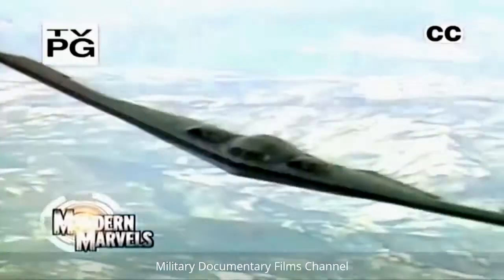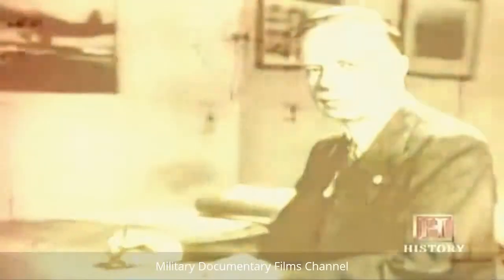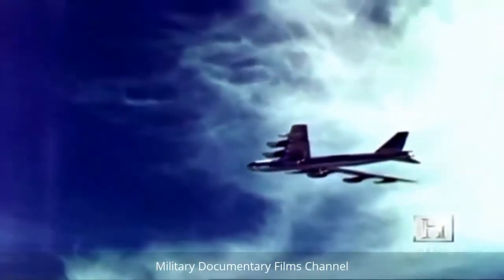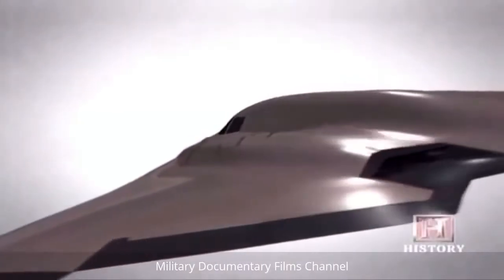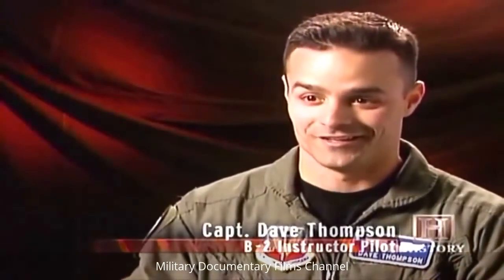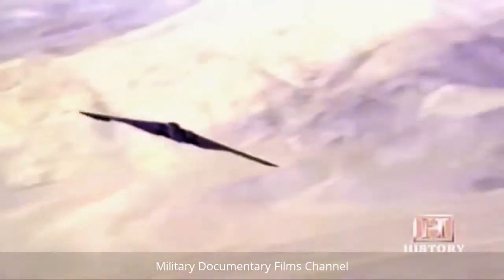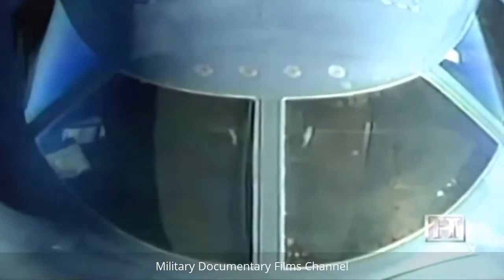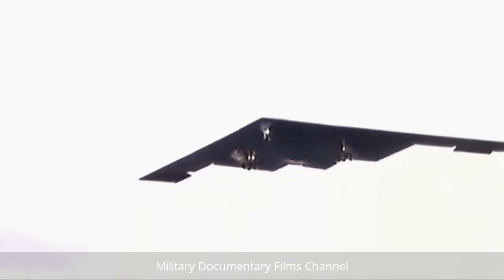Dangerous Plane B2 Stealth Bomber Military Documentary Film